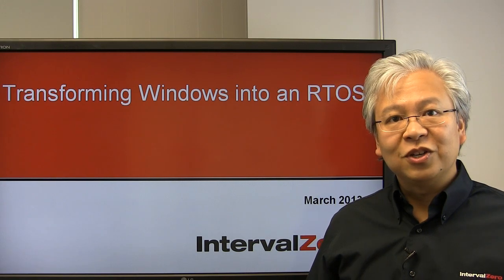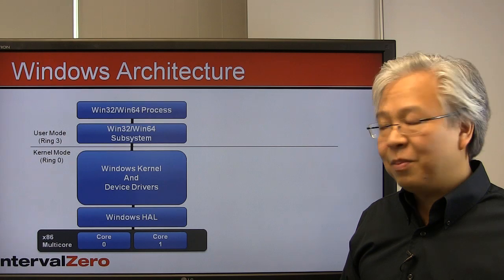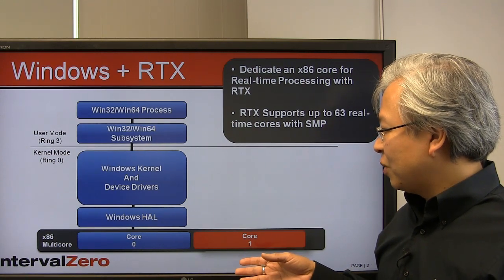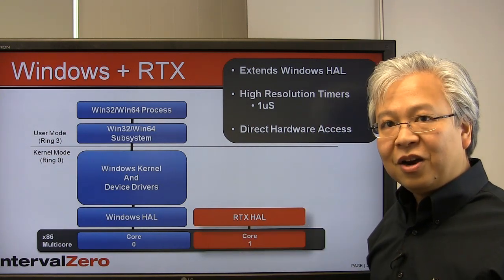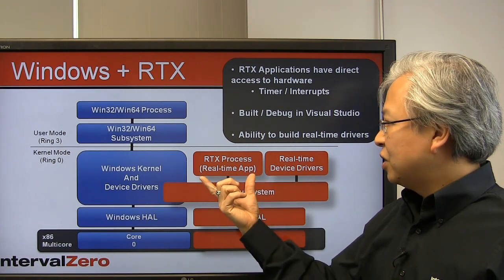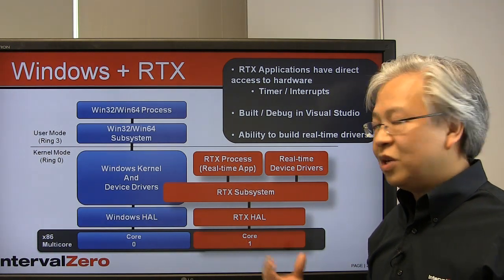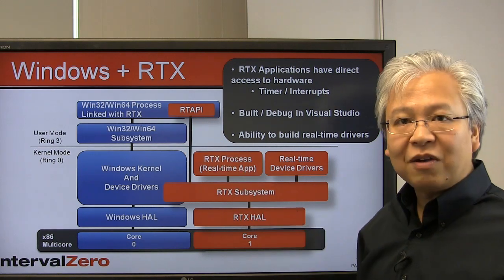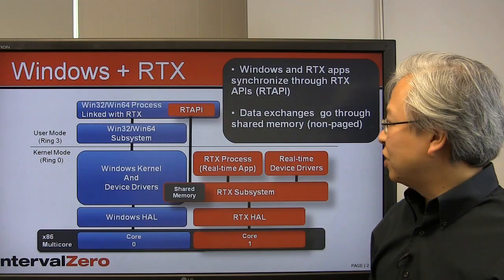3-Minutes: How RTX Transforms Windows into an RTOS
3-Minutes:  How RTX Transforms Windows into an Real-time Operating System